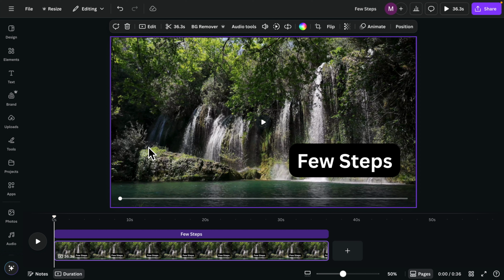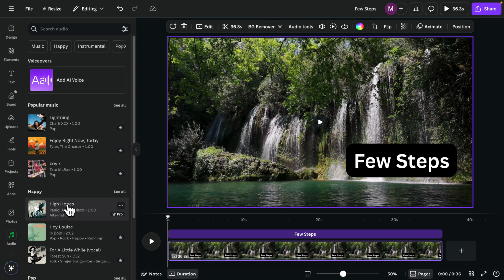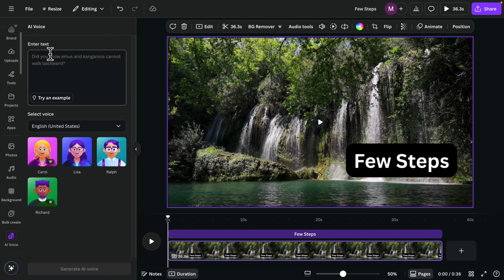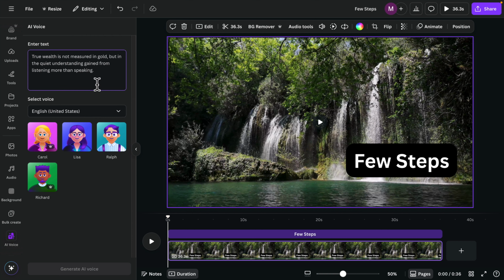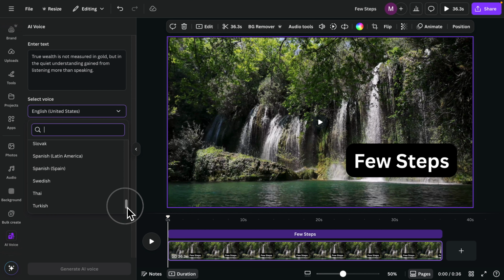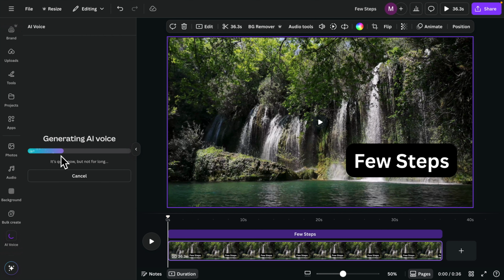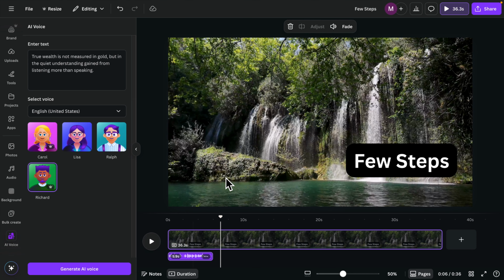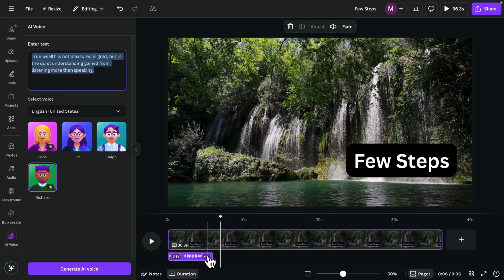How to Generate Text to Audio in Canva (Easy Tutorial) | Create Voiceovers Fast!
Learn how to quickly generate text to audio in Canva! In this simple tutorial, we'll show you how to create voiceovers in just a few clicks. Perfect for videos, presentations, and more.